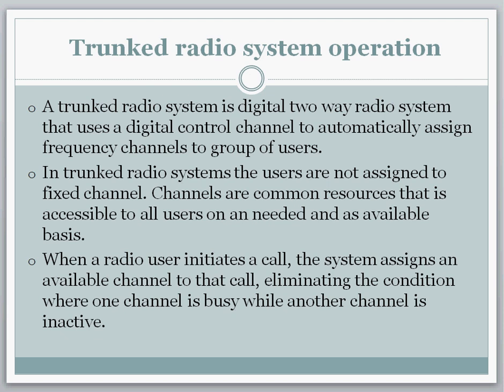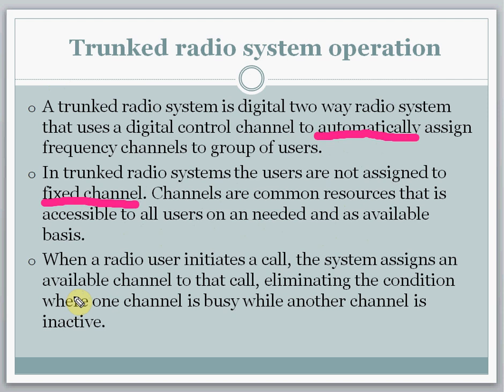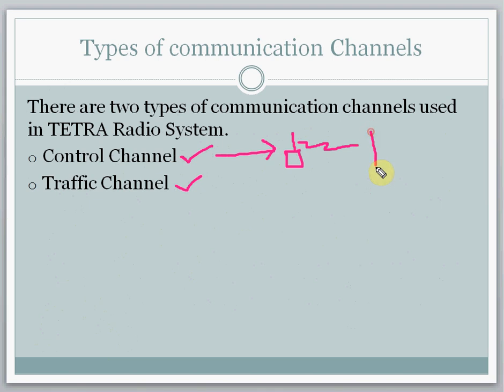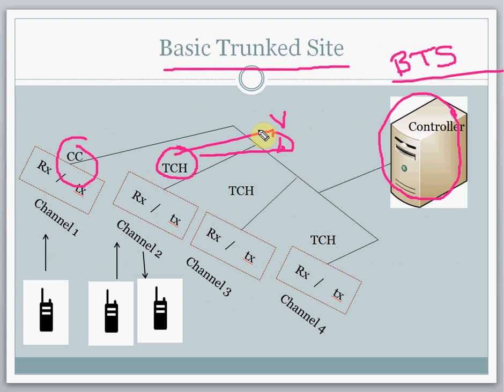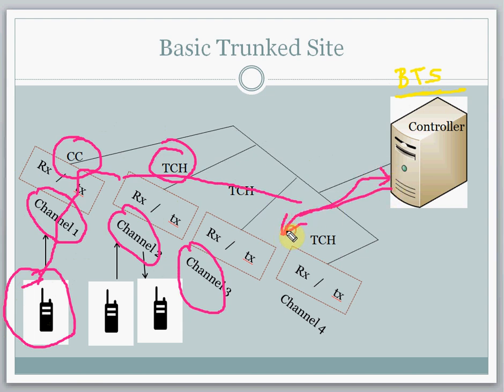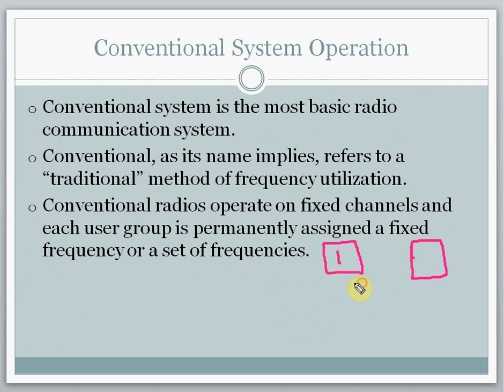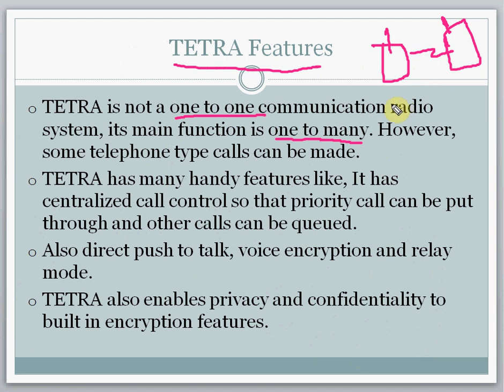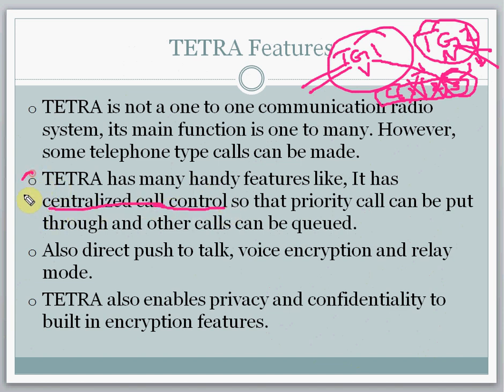TETRA Trunked Radio System Operation | Types of Communication Channels |TETRA Features |BasicTrunked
Hello Friends,
In this Video we are going to discuss about TETRA Trunked Radio System Operation, Type of Communication Channels, TETRA Features and Basic Trunked System.

A trunked radio system is digital two way radio system that uses a digital control channel to automatically assign frequency channels to group of users.

In trunked radio systems the users are not assigned to fixed channel. Channels are common resources that is accessible to all users.

When the call is finished, the channel is released and made available for other users.

Thanks.